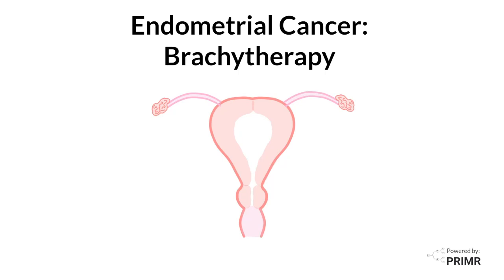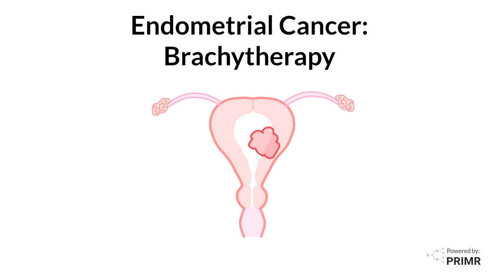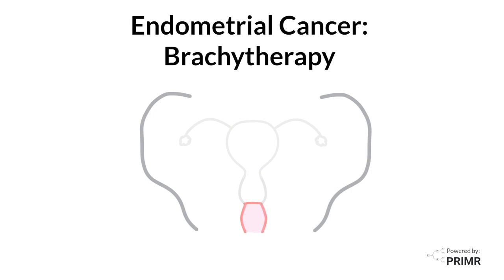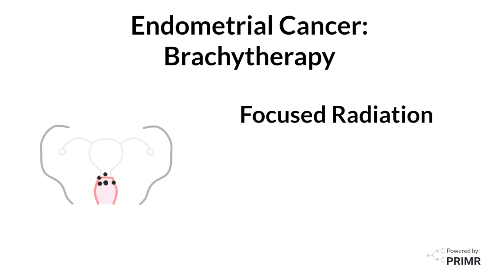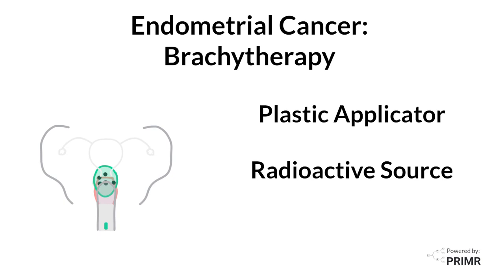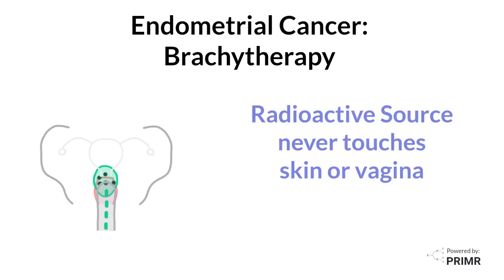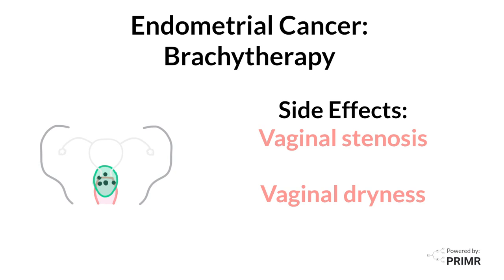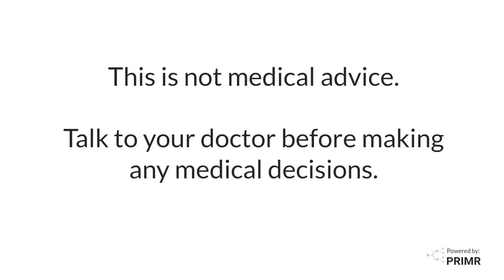Endometrial Cancer - Brachytherapy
This video explains vaginal cuff brachytherapy for endometrial cancer, a focused radiation treatment administered after surgery.